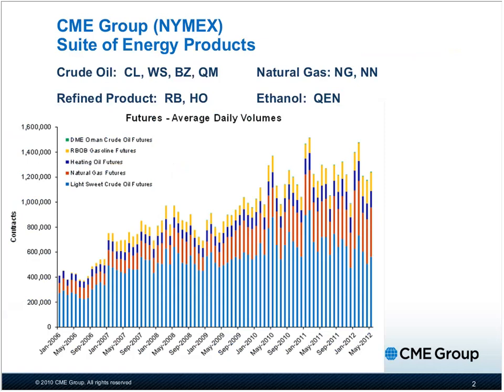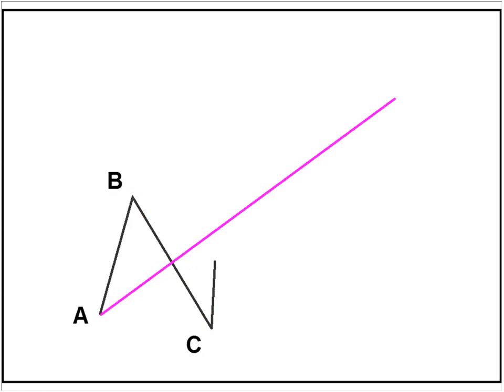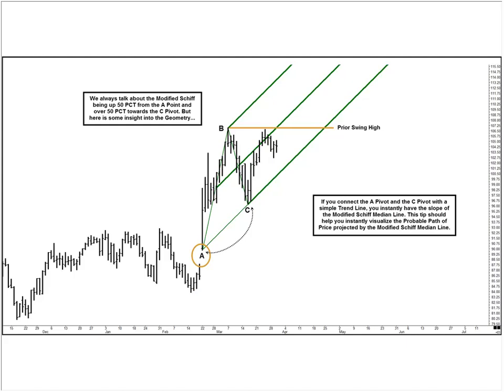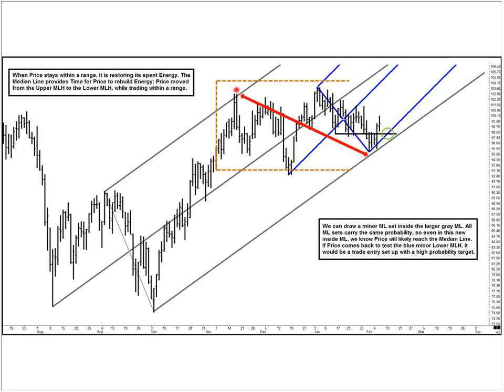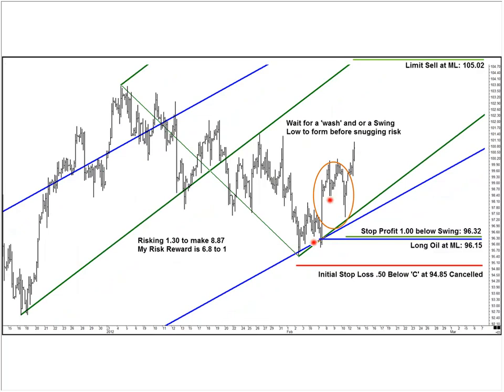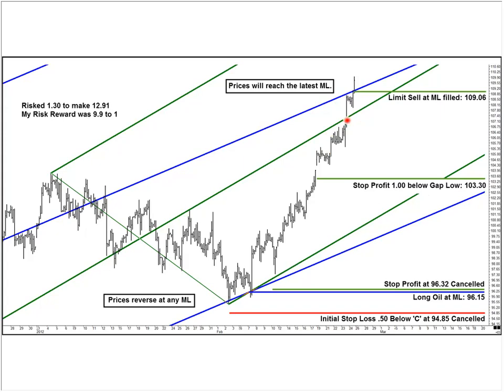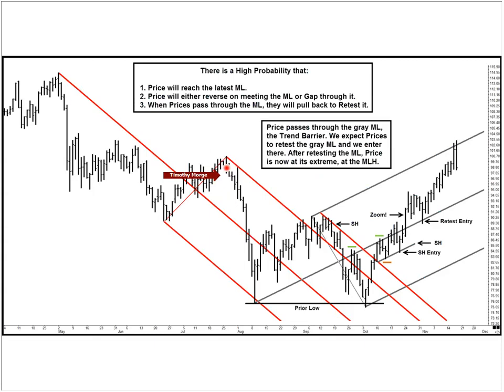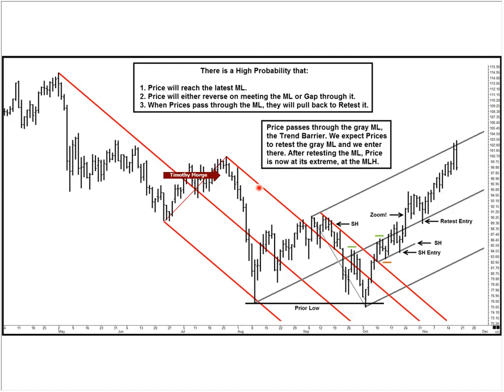The Five Key Principles Behind the Andrews Median Line: A True Leading Indicator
Andrews pitchfork and how to trade with It
Andrew's Pitchforks Market Geometry Trading Strategies
Timothy Morge shows you how he identifies market structure, looks for changes in the market's behavior and then uses his own methodology to find high probability trade set ups in the markets.